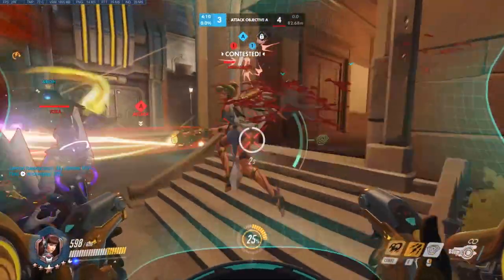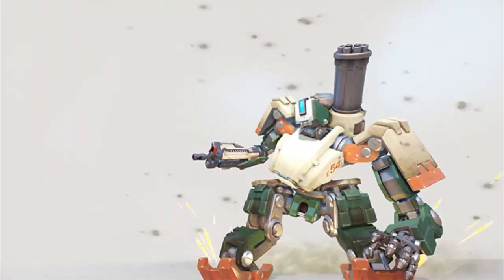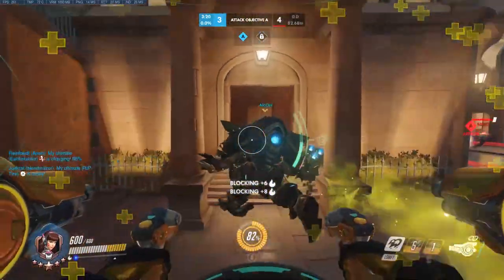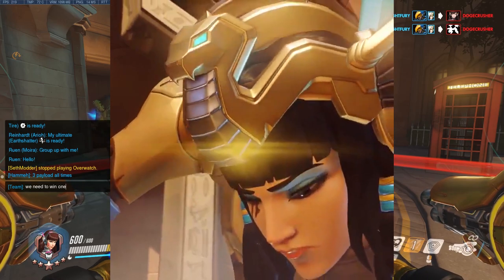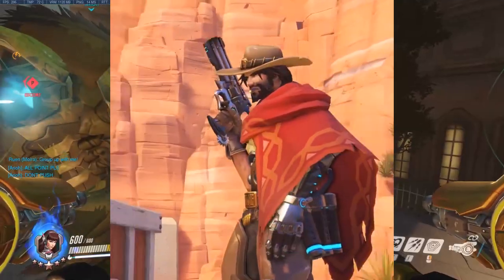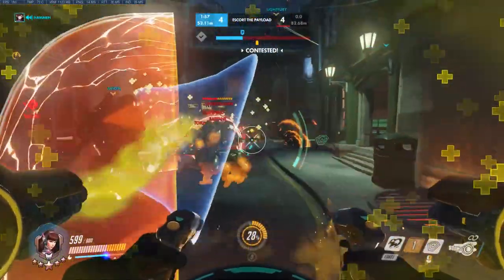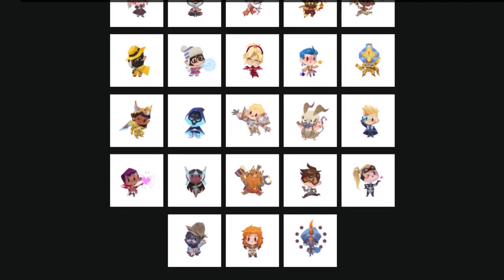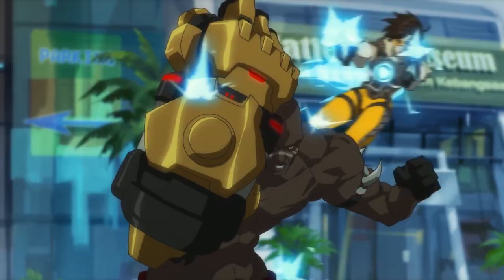Overwatch - NEW Cat D.va Skin and Highlight Intro Reveals! (Cosmetic Compilation) | Hammeh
Overwatch Cat D.va has been revealed today in the Overwatch cosmetic countdown for the new cosmetic update, as well as new highlight intros as well! Get a round up of all the reveals from the last few days here, ready for the update tomorrow! :)

TIMECODES TO SKIP

0:37 - Overwatch new Highlight Intros
0:56 - Cat D.va Skin
1:22 - New Legendary Skins (Kabuki Hanzo, Asp Pharah, Capoeira Lucio, Blizzard Crossovers)
2:31 - Overwatch New Epic Skins (Devil Reaper, Carbon Zenyatta, Symmetra, Junkrat and McCree)
3:00 - New Emotes
3:22 - New Sprays and Icons!

Wow, there's so much stuff coming in this update! :) What are your favourites so far?

Do let me know your thoughts and favourites in the comments! ^^ Lore returning this week - lots of scripts to share :)

Hammeh

If you enjoy the channel and only if you feel it makes sense, do take a look at my Patreon, to see how you can help me continue creating the videos you enjoy, and perhaps take this channel to the next level!

-CHANNEL INFO-

-SOCIAL -

All audio discussion and production of audio (TM) Hammeh 2018

All Overwatch Content (tm) Blizzard Entertainment - use of this content on YouTube or with the Adsense Program is permitted by Blizzard as part of their video policy.

-- About Hammeh --

Overwatch, Blizzard and gaming Lore, Daily News and Guides; along with Heroes of The Storm, PC Gaming and much more!

Hey, I'm Hammeh - I post videos 3-5 times a week, including..

**Overwatch** - Overwatch Lore, Hero Interactions,and Game Theory (including new hero, character and event speculation) Beta gameplay, tips, Overwatch Easter Eggs, Overwatch story, lore and more!

**Gaming Lore** - video games lore and story in all its glory! Gaming lore, origin stories, voice lines, interactions and quotes.

**Unwrapped - Game Previews, Reviews and First Impressions**

**Unboxings and Swag** - collector's edition unboxings of games, gaming merchandise, swag and more!

The channel and community is all about enjoying gaming and having no shame in being new or a bit useless at times - whether we're learning a new game together or trying to compete badly, join us as we crash and burn whilst hopefully learning something along the way!